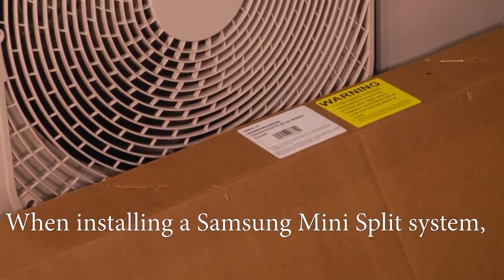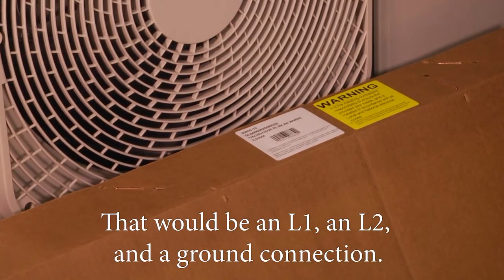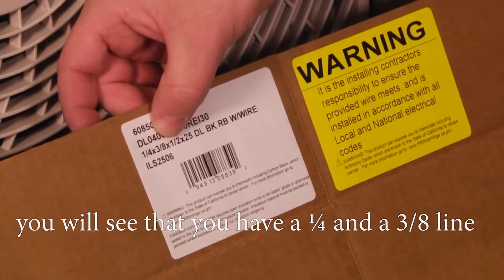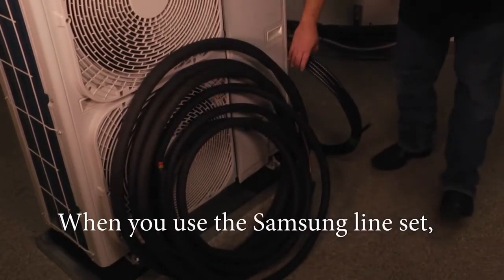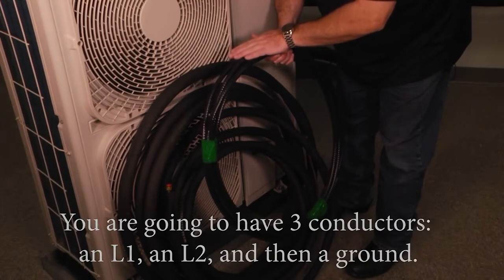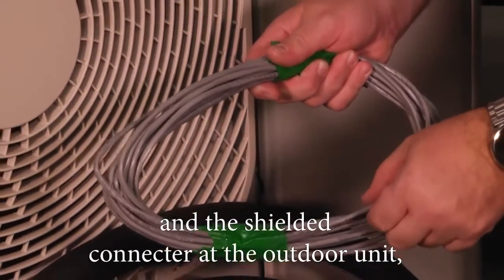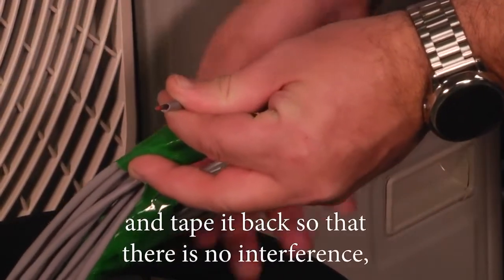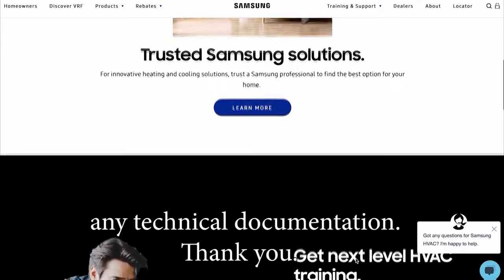Mini Split Power and Communication Wiring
Learn the basics regarding power and communication wiring for Samsung mini splits.